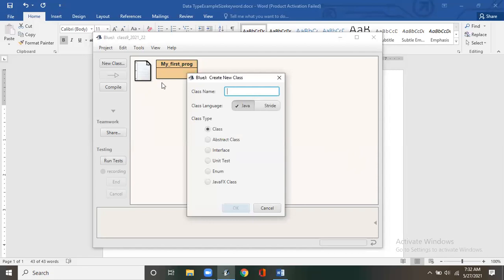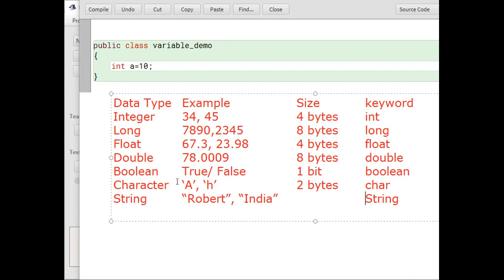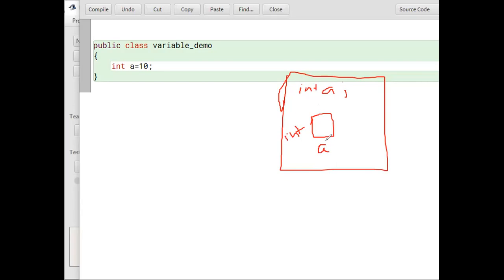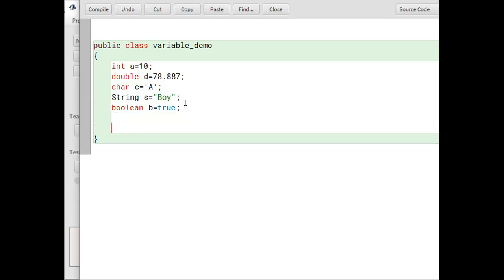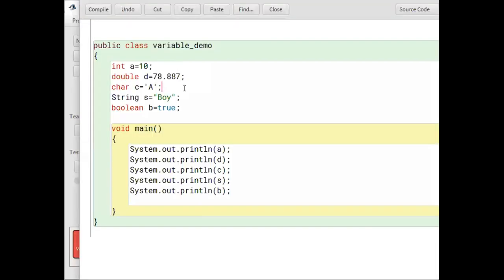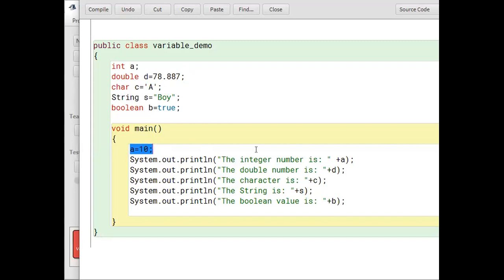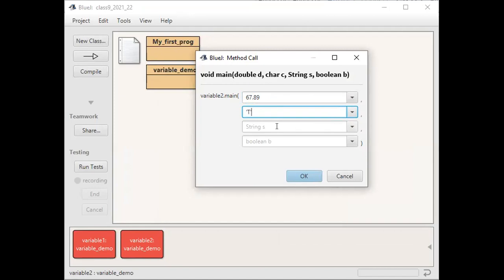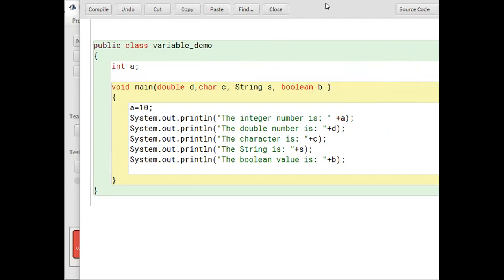Java for beginners_2: How to declare variables in Java and print values.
In this video I have shown you how you can declare different types of variables, how to store values in variables and how to print the values stored in the variables. I have also demonstrated how to use parameterized input option.